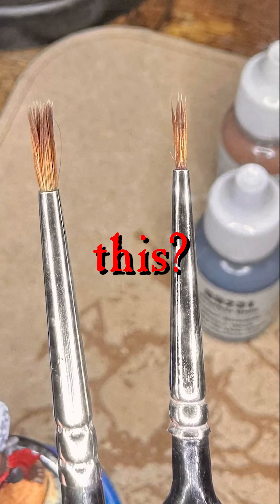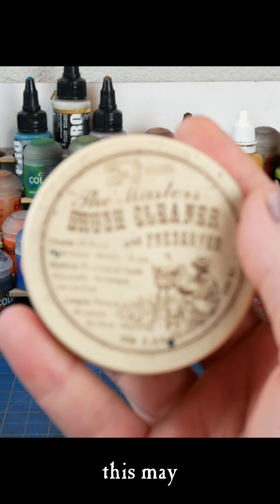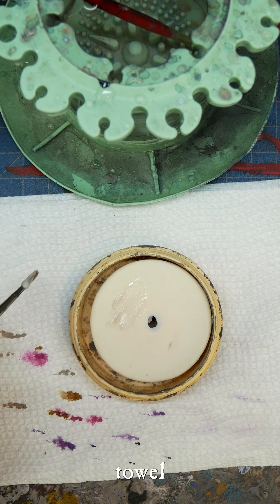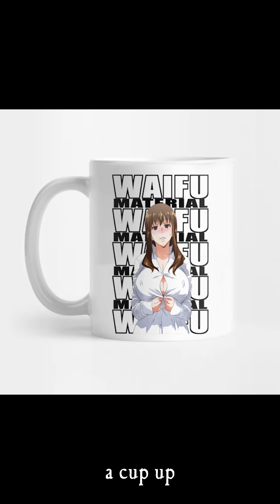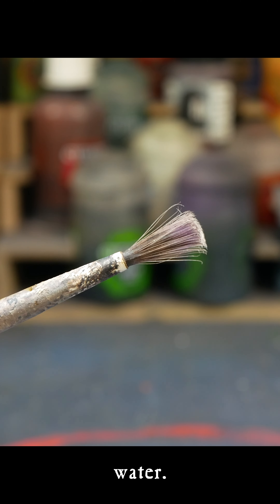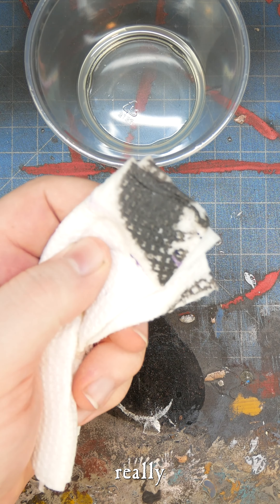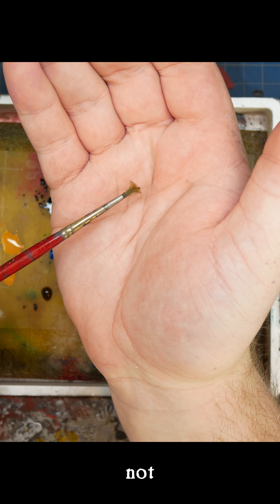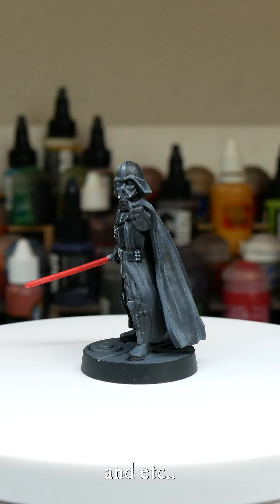4 Brush Care ESSENTIALS